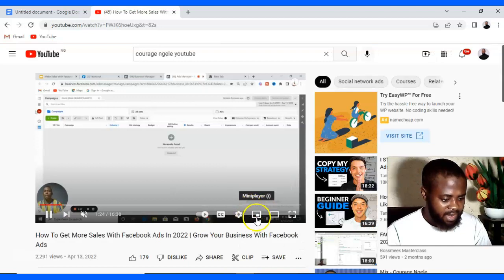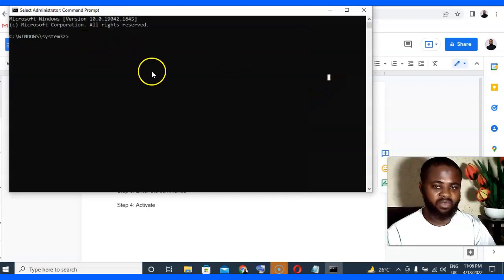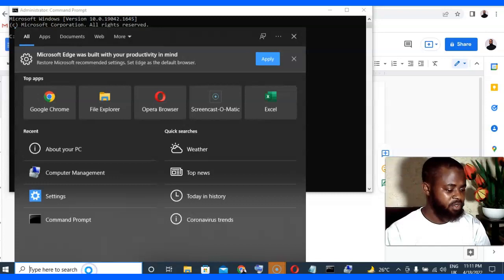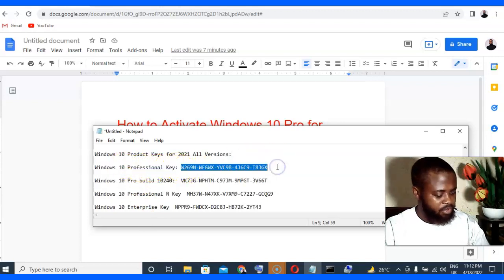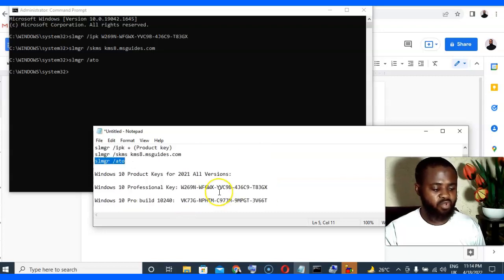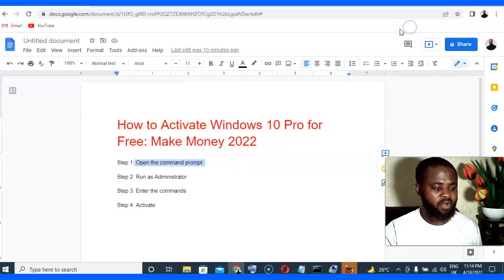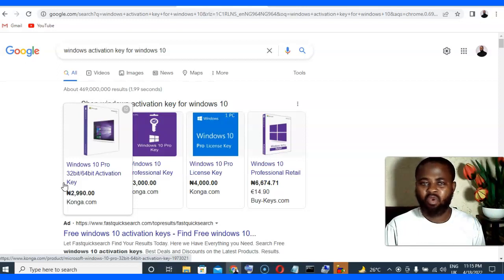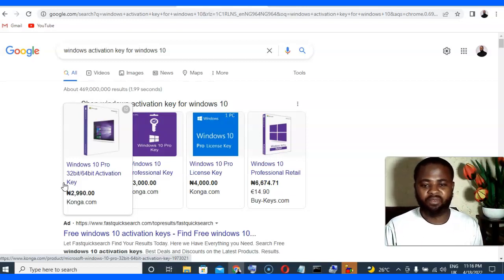How to Activate Windows 10 for Free: Make Up to $100 Weekly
How do you remove watermark from your Laptop and how to activate windows 10?

How to Activate Windows Key using the command prompt: step by step

Copy and use these commands for free:

slmgr /ato

Windows 10 Product Keys for 2021 All Versions:

Windows 10 Professional Key: W269N-WFGWX-YVC9B-4J6C9-T83GX

Windows 10 Pro build 10240:  VK7JG-NPHTM-C97JM-9MPGT-3V66T

Windows 10 Professional N Key  MH37W-N47XK-V7XM9-C7227-GCQG9

Windows 10 Enterprise Key  NPPR9-FWDCX-D2C8J-H872K-2YT43

Windows 10 Enterprise N Key DPH2V-TTNVB-4X9Q3-TJR4H-KHJW4

Windows 10 Education Key NW6C2-QMPVW-D7KKK-3GKT6-VCFB2

Windows 10 Pro 2020 W269N-WFGWX-YVC9B-4J6C9-T83GX

Windows 10 Enterprise LTSC Key  92NFX-8DJQP-P6BBQ-THF9C-7CG2H

Windows 10 Enterprise G YYVX9-NTFWV-6MDM3-9PT4T-4M68B

Windows 10 Pro for Workstations NRG8B-VKK3Q-CXVCJ-9G2XF-6Q84J